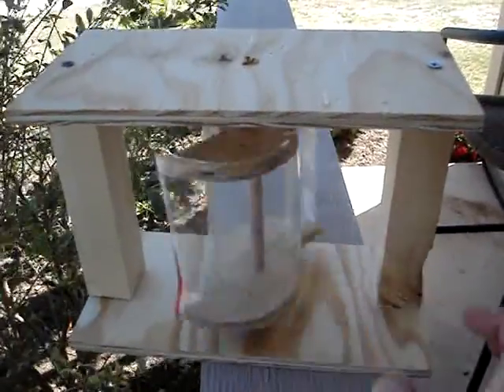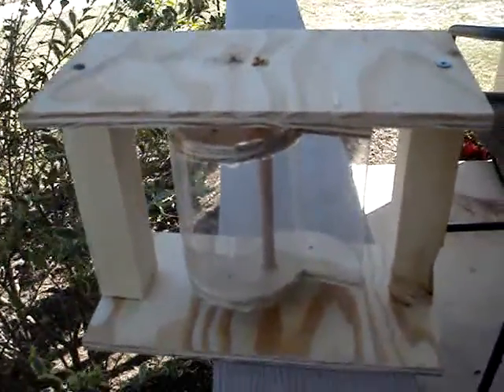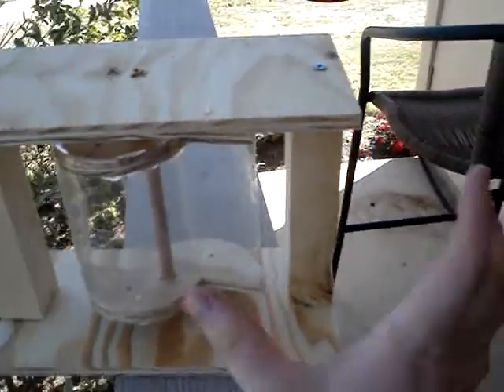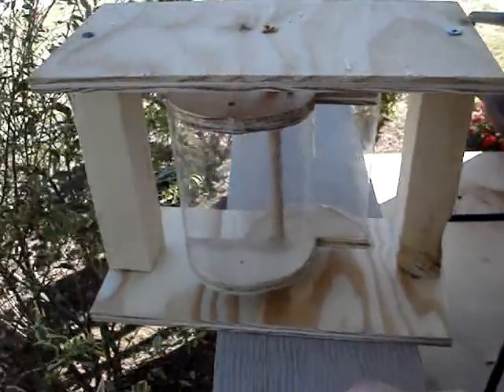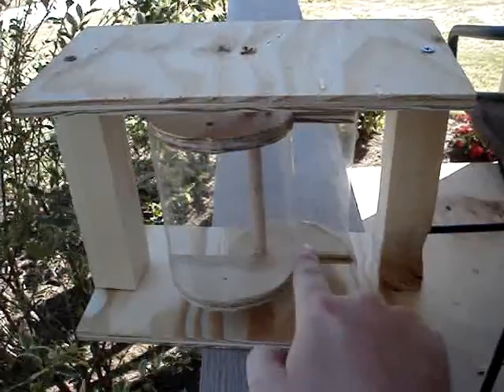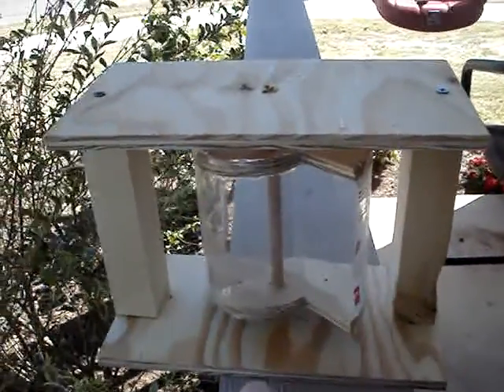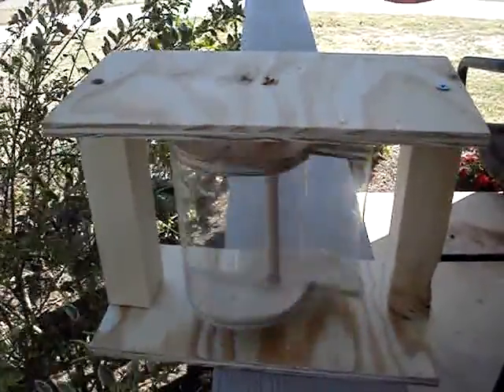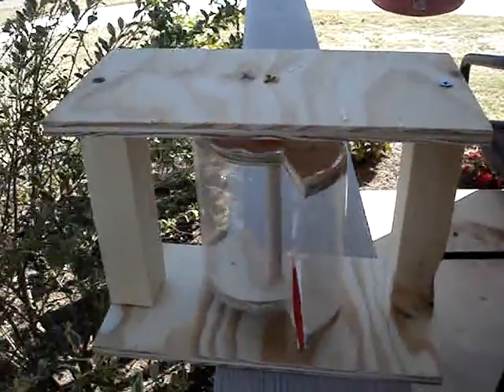Wind Turbine Model v1 Test 1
Wind Turbine Model v1 Test 1, turbine is 5 inches by 6 inches.